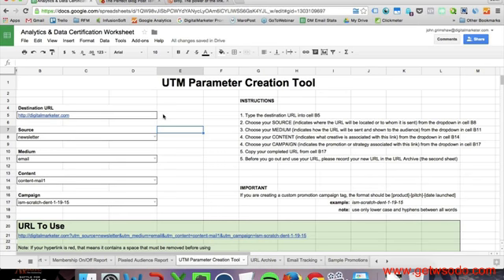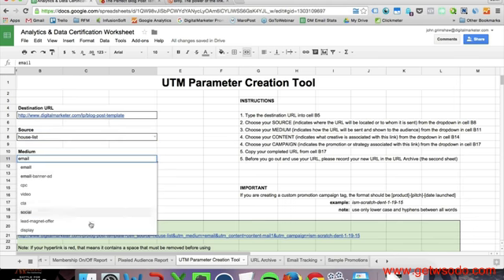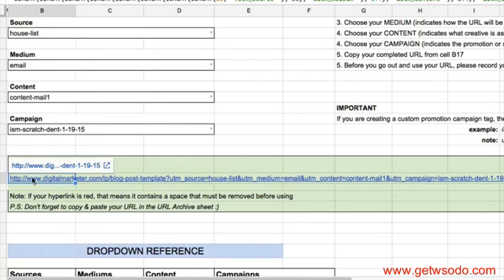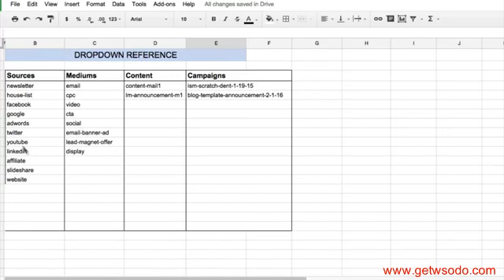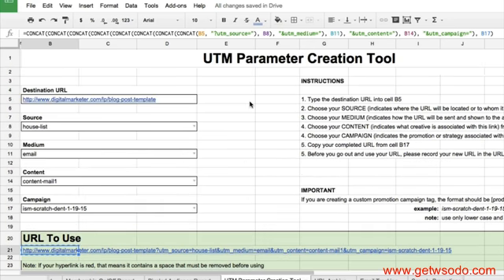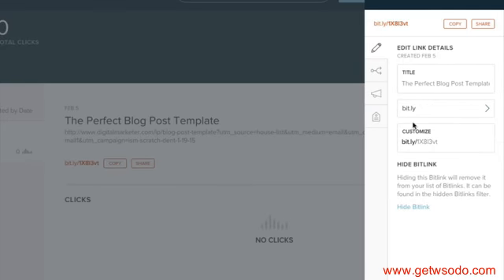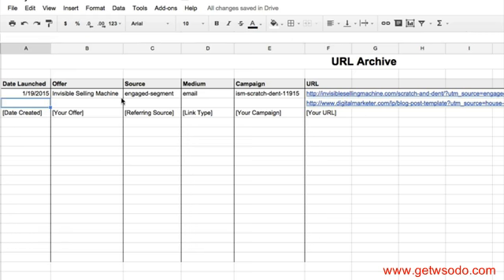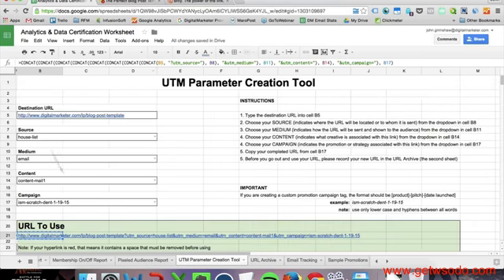2. Data Collection Strategies | 2.5